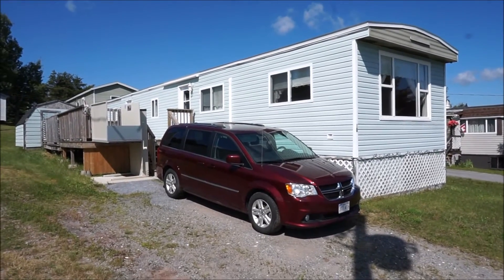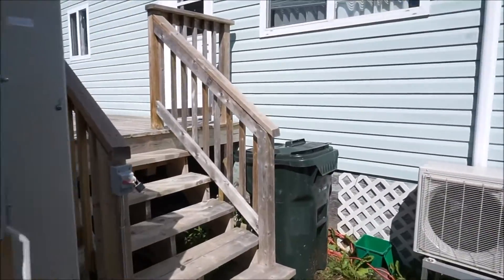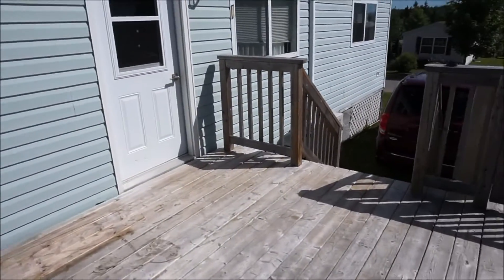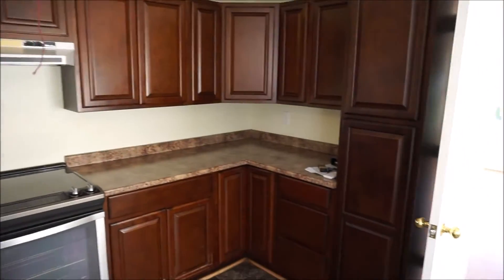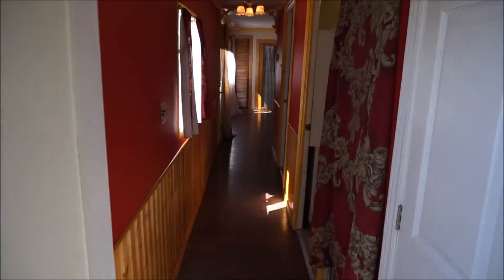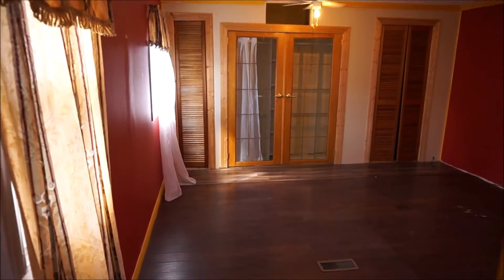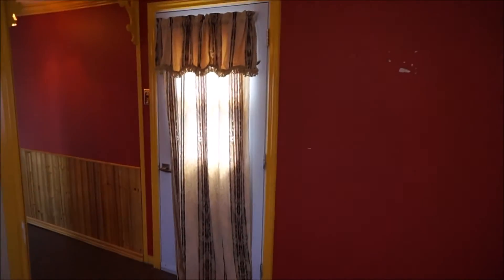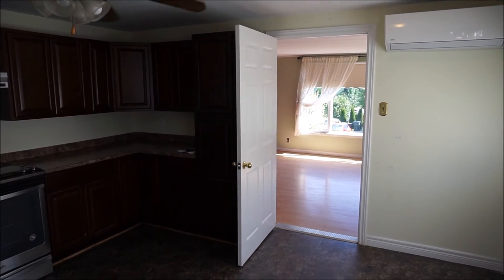10 First Quispamsis